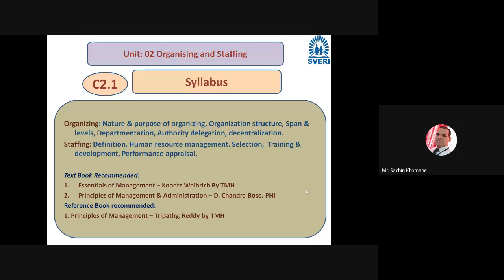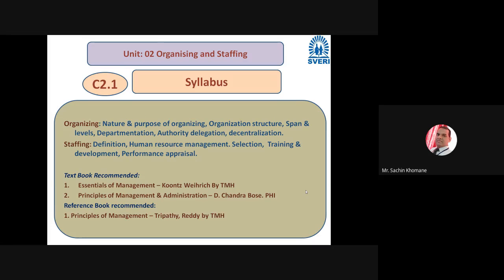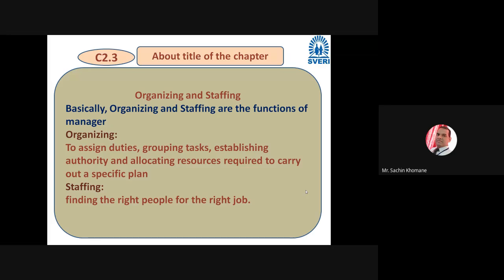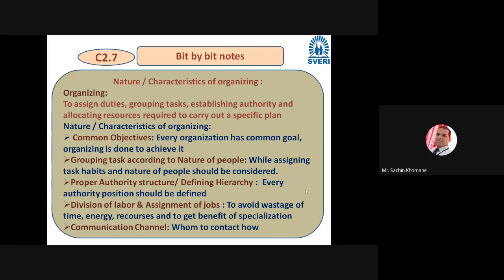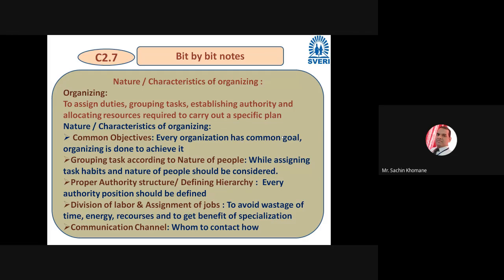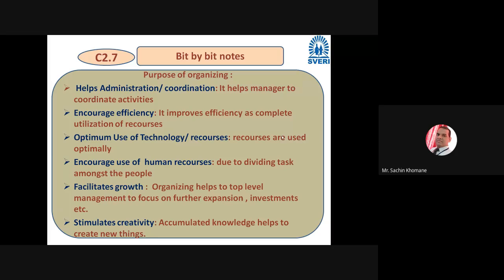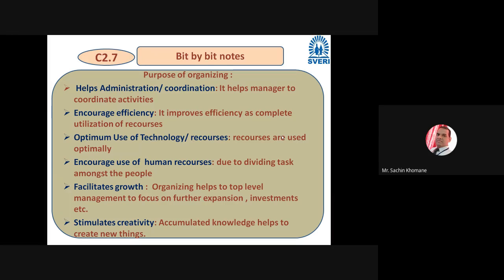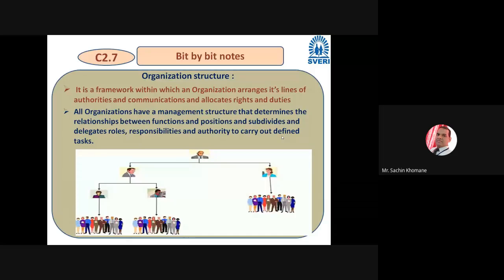L7, IQM , BE B 2021 02 25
Nature and Purpose of organising